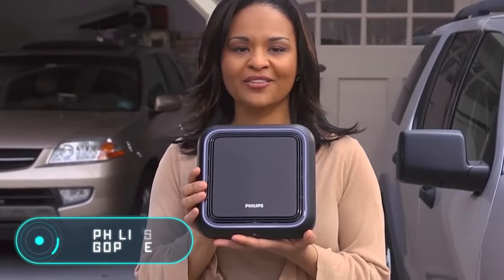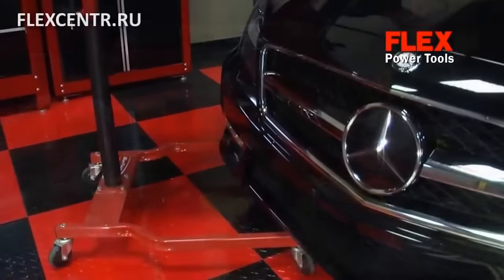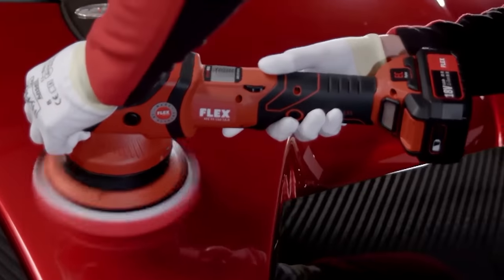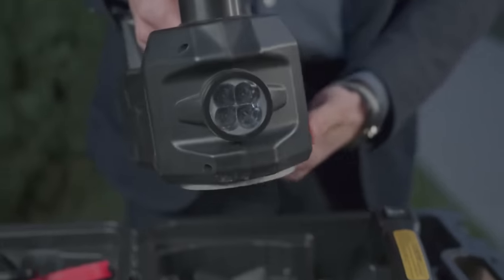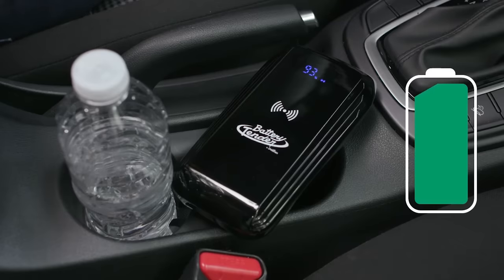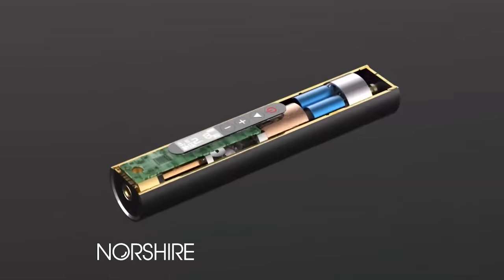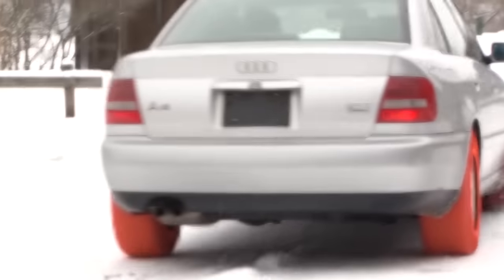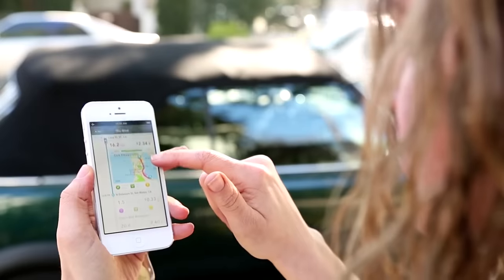8 BRILLIANT TOOLS TO HAVE IN YOUR CAR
7. ISSE

00:00 - Philips GoPure
01:25 - Flex polisher
02:30 - Karcher EDI 4
04:09 - Deltran Portable 12-V
05:10 - Battery Tender jump starter
06:10 - Norshire mini tire inflator
07:10 - ISSE tire snow socks
08:39 - Automatic Dance of the Pixies by Machinimasound licensed under Creative Commons Attribution 4.0 int’l